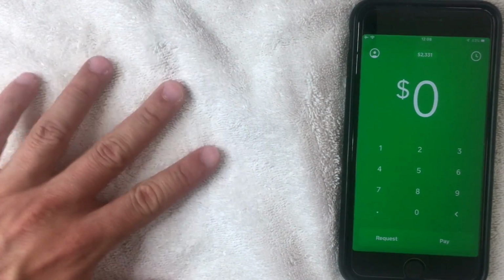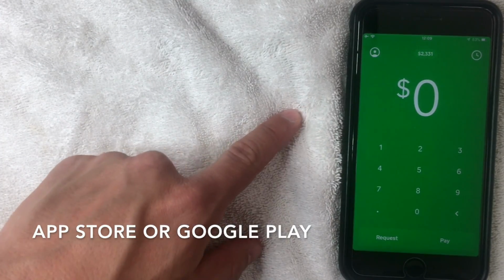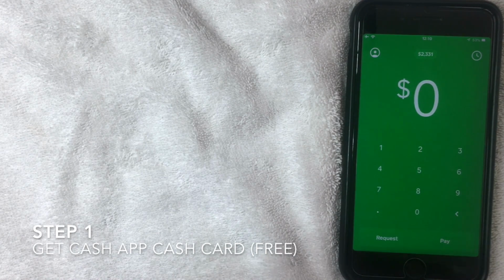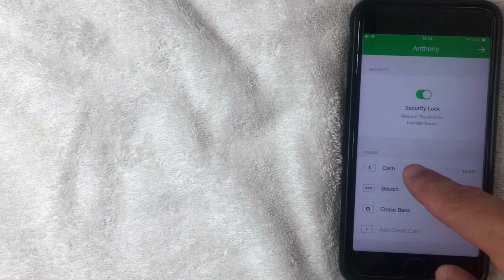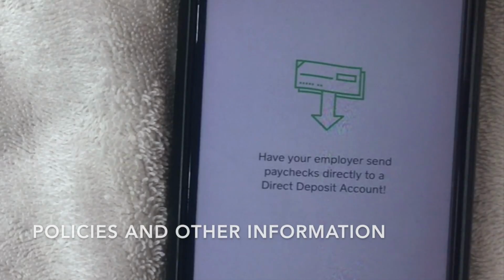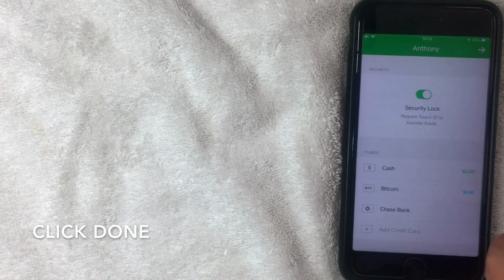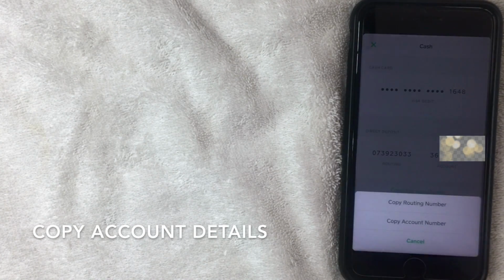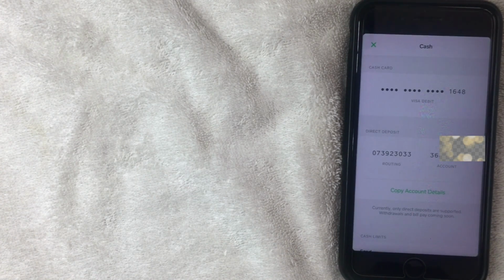✅ How To Setup Payroll Paycheck Direct Deposit To Cash App 🔴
So Cash App offers Payroll Direct Deposit into your Cash App account. Your employer can supply a form to you, and you will need to go through your app to find some specific information. In this video, I will discuss how to find this information, and some other useful things about Direct Deposit with Cash App!